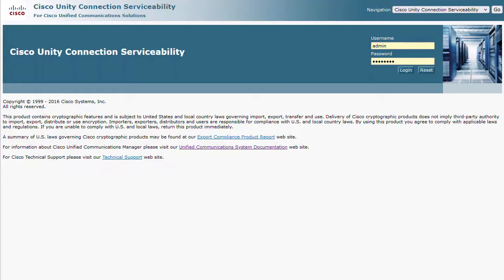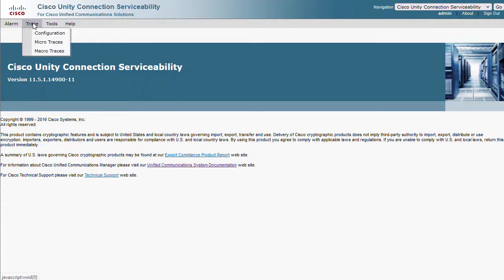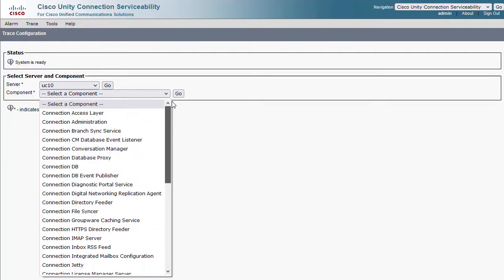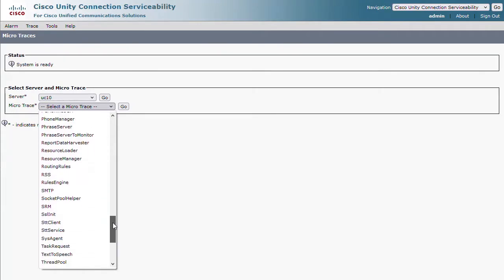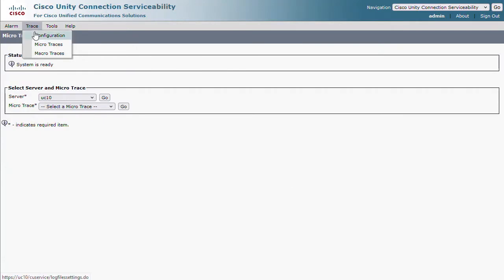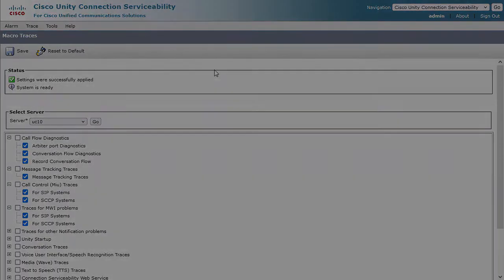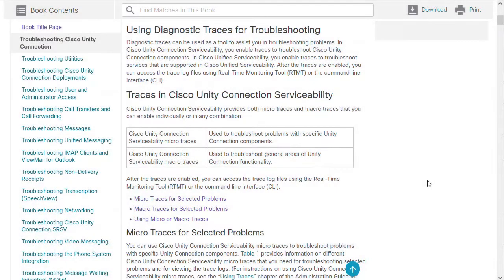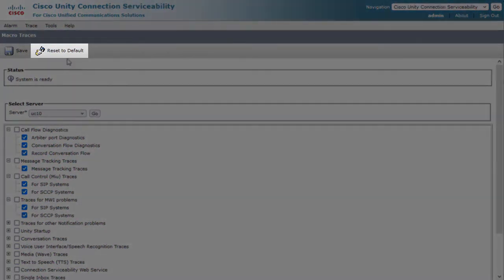Unity Connection - Enable Macro and Micro Traces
This video explains the difference between Macro and Micro Traces plus how to set and collect them in Unity Connection.